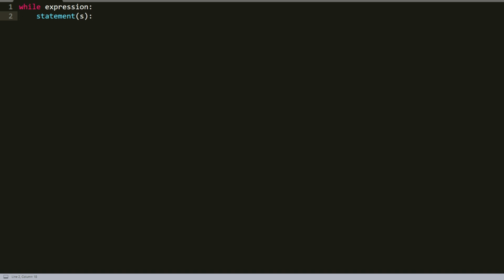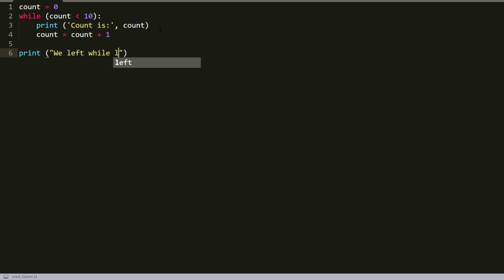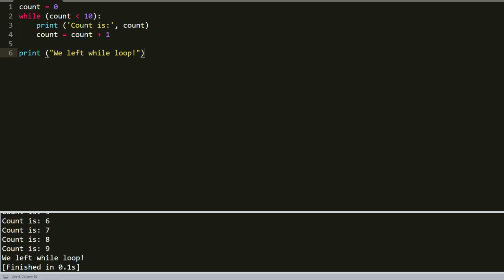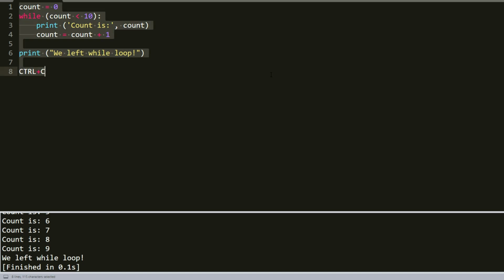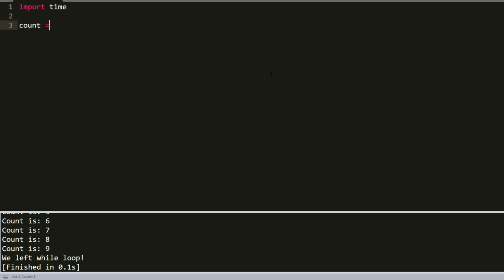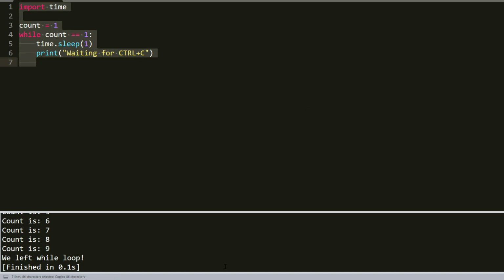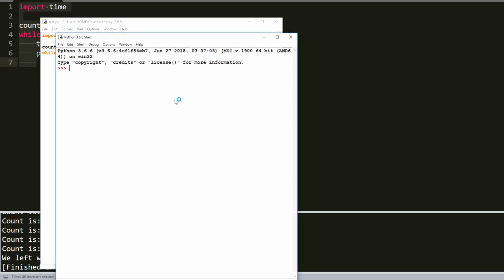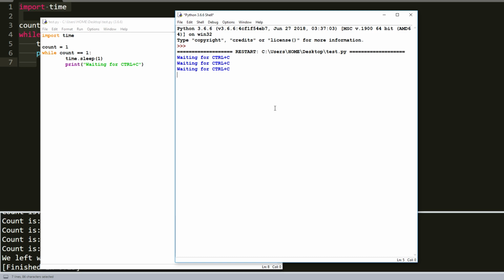#7 Learn to use Python while loop | While loop syntax and infinite loop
A loop statement allows us to execute a statement or group of statements multiple times. Python programming language provides while, for and nested loops to handle looping requirements, but in this tutorial we will talk only about while loops.
While loop statement in Python programming language repeatedly executes a target statement as long as a given condition is true.